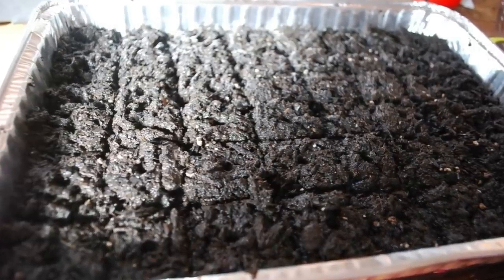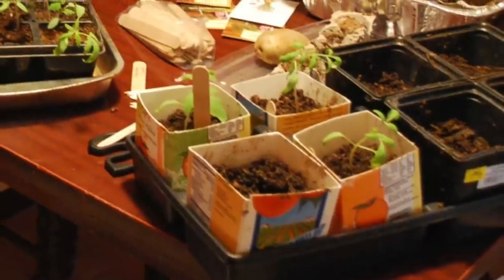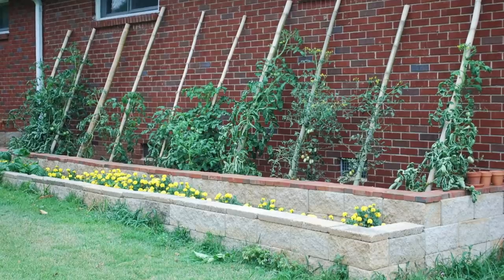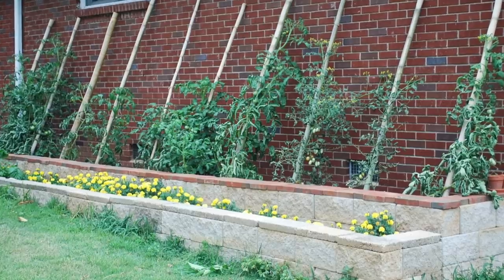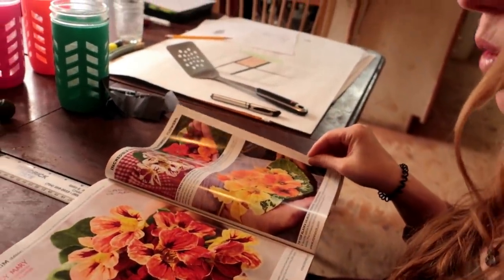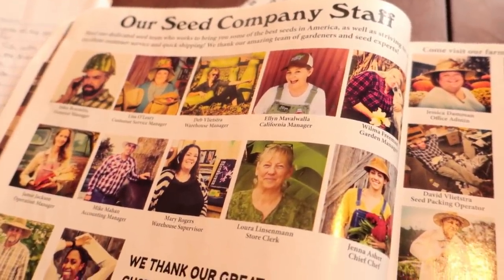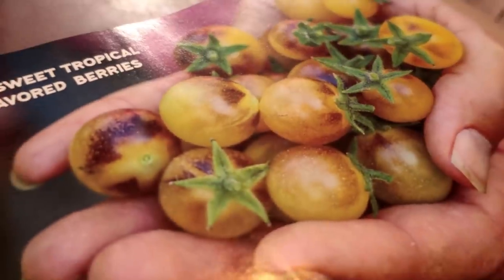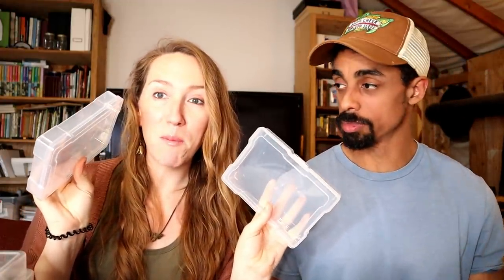Get the BEST Seeds for your garden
How do we plan our garden? One part of garden planning is making sure you get the best seeds for your garden.

Here is a link to the Photo (Seed) Organizer

Mike - @The_Fit_Farmer_
Lacie ~ @Yurt.Momma
Big Pond Farm ~ @BigPondFarm
Selah ~ @SelahDickson
Josiah ~ @Josiah.Dickson